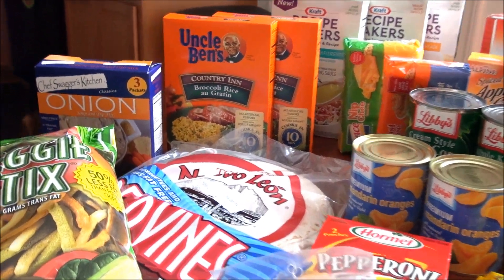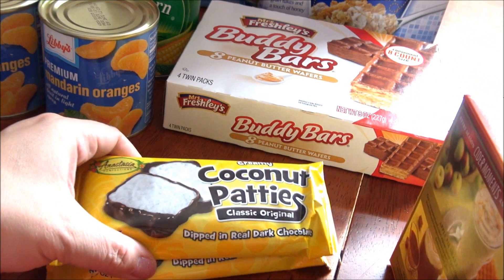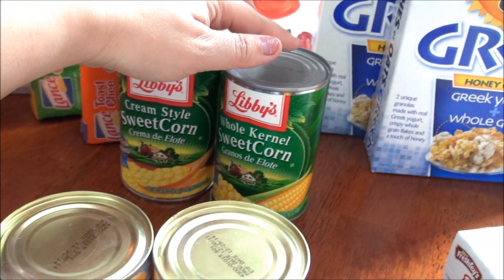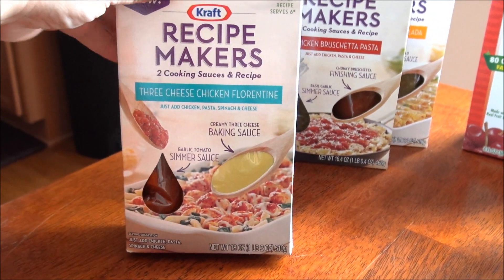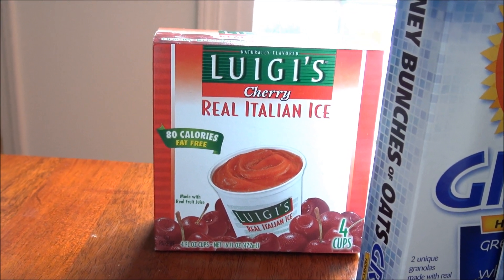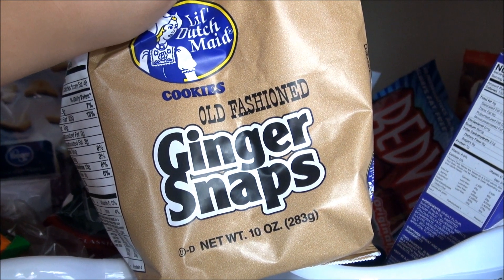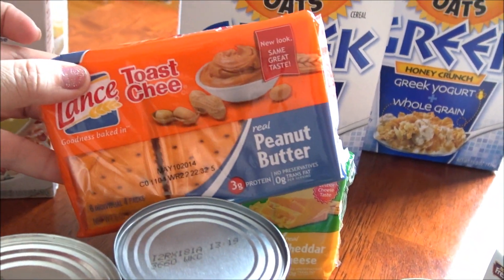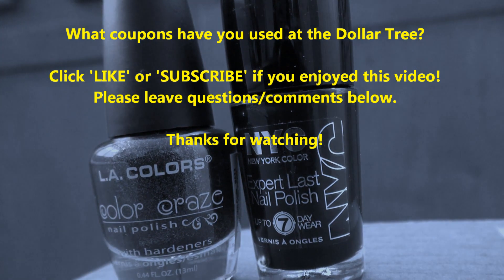☆ DOLLAR TREE HAUL (#6) ☆ GROCERY & little COUPONING note!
Dollar Tree Haul Jan 2014 - Grocery. With a short note about couponing.